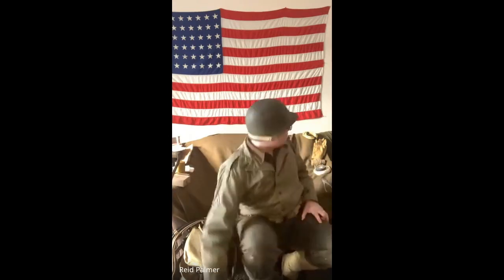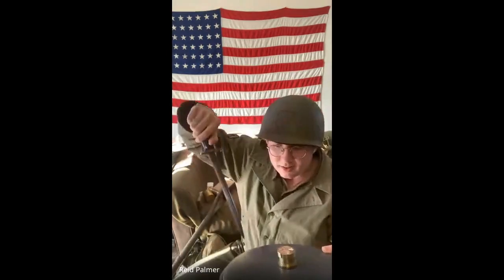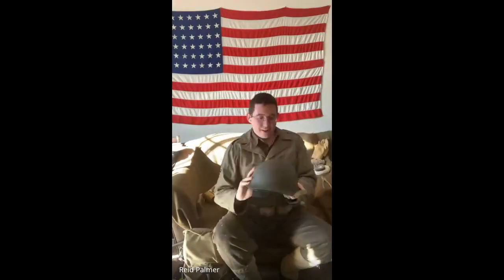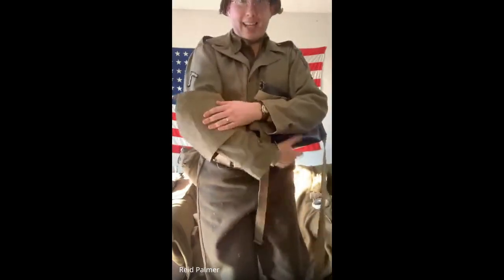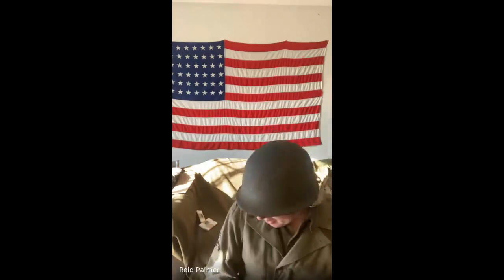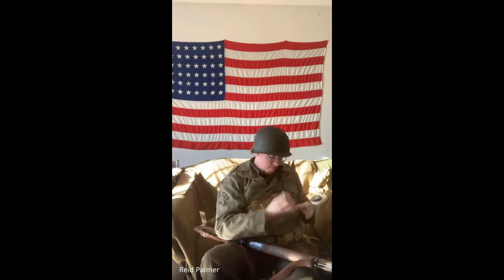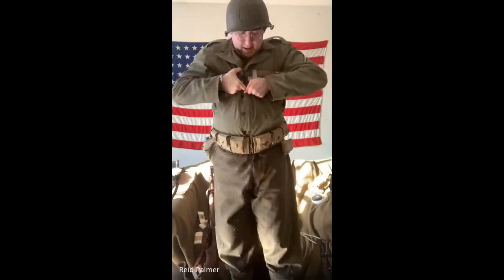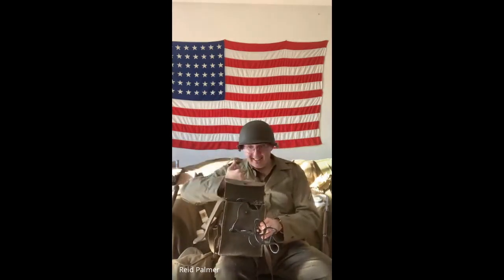The Lived Experience of Combat Engineers in WWII 2/24